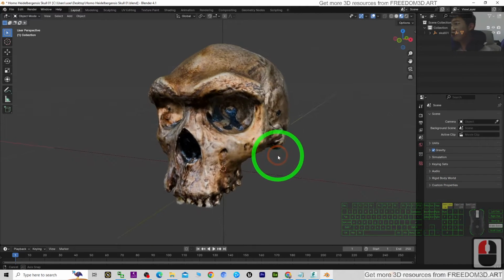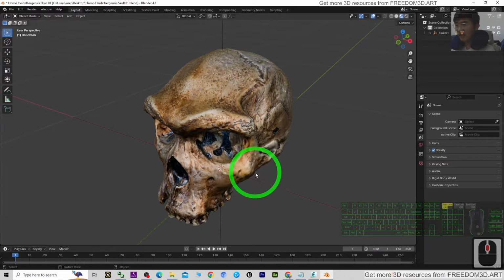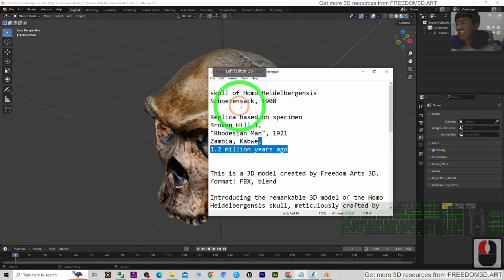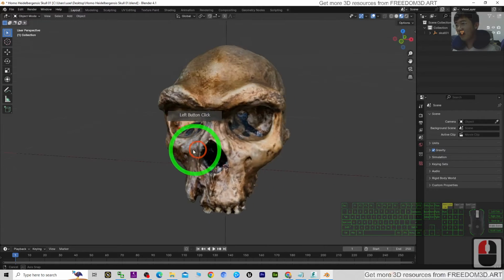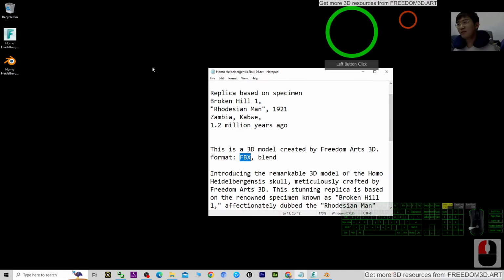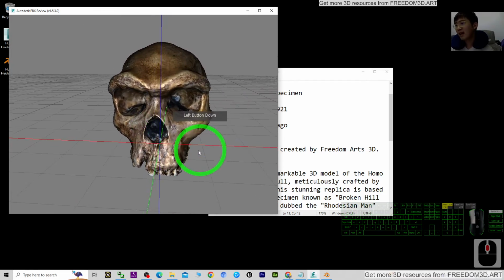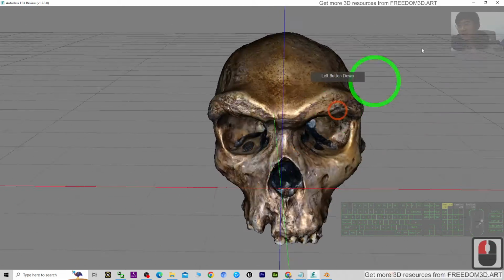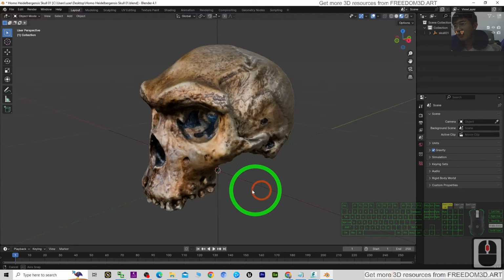Homo Heidelbergensis Skull 01 | FBX | Blender | 3D Model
skull of Homo Heidelbergensis
Schoetensack, 1908

Replica based on specimen
Broken Hill 1,
"Rhodesian Man", 1921
Zambia, Kabwe,
1.2 million years ago

This is a 3D model created by Freedom Arts 3D.
format: FBX, blend

Introducing the remarkable 3D model of the Homo Heidelbergensis skull, meticulously crafted by Freedom Arts 3D. This stunning replica is based on the renowned specimen known as "Broken Hill 1," affectionately dubbed the "Rhodesian Man" upon its discovery in 1921 in Kabwe, Zambia, dating back a staggering 1.2 million years.

Available in FBX and blend formats, this 3D model offers a captivating glimpse into our ancient past. Every ridge, every contour has been faithfully recreated, allowing you to explore the intricate details of one of our early human ancestors with unprecedented clarity and precision.

Whether you're a researcher, educator, or enthusiast, this 3D model serves as a valuable resource for studying human evolution and understanding the fascinating journey that has led us to where we are today. Transport yourself back in time and experience the awe-inspiring legacy of Homo Heidelbergensis with this exceptional creation from Freedom Arts 3D.

Skull,
Skeleton,
Fossil,
Human,
Homo Heidelbergensis,
Ancient Human,
3D Model,
Blender,
Modeling,
3D Animation,
Game Dev,
Freedom Arts,
CGI,